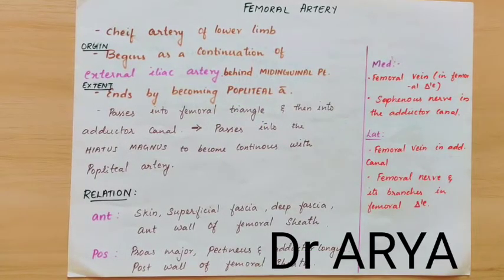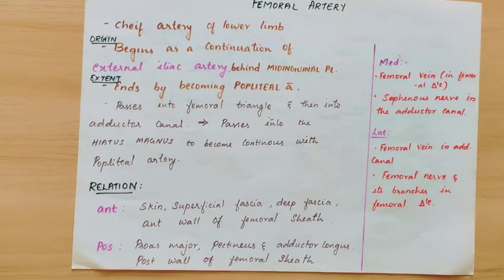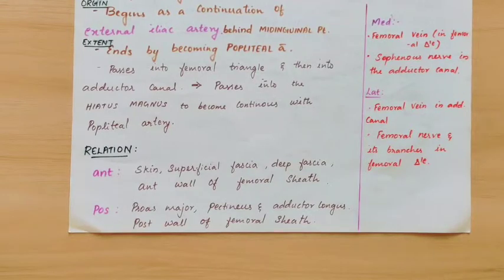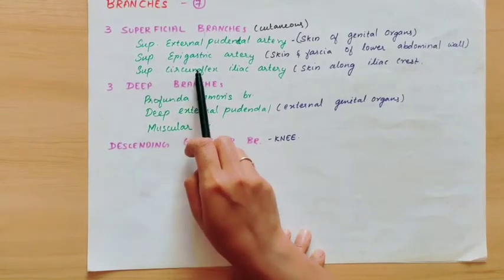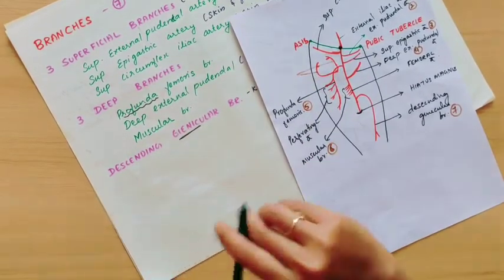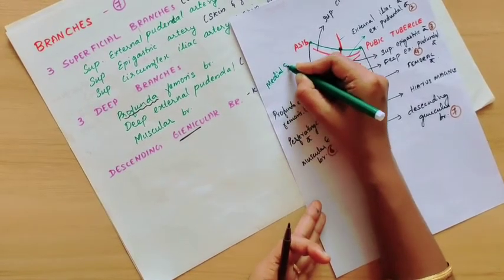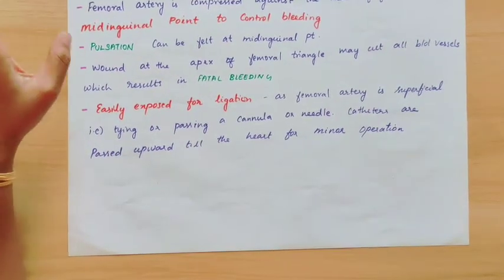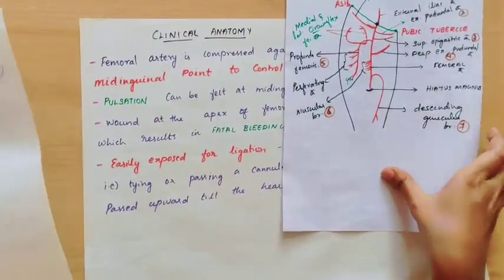FEMORAL ARTERY / ANATOMY / LOWER LIMB